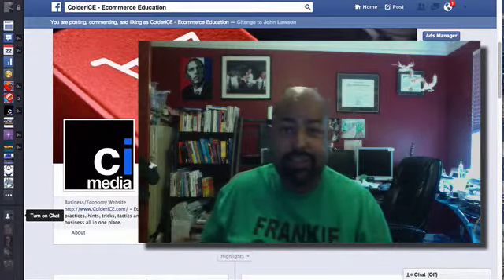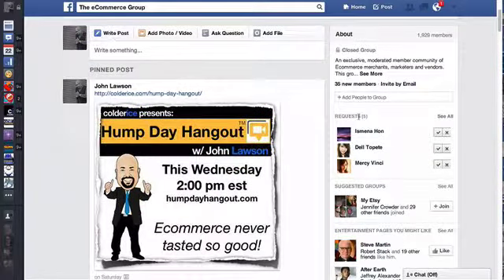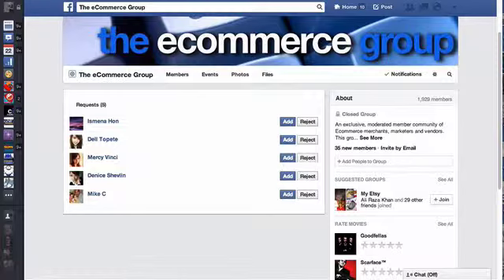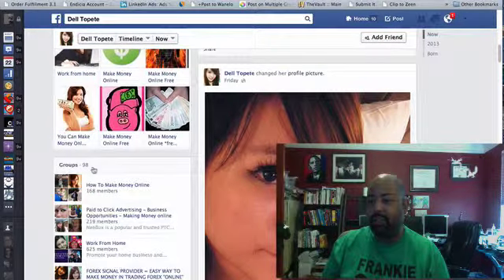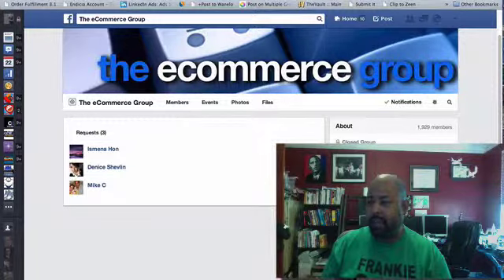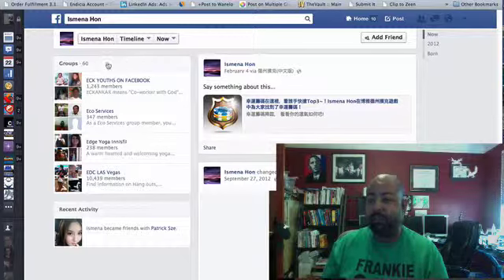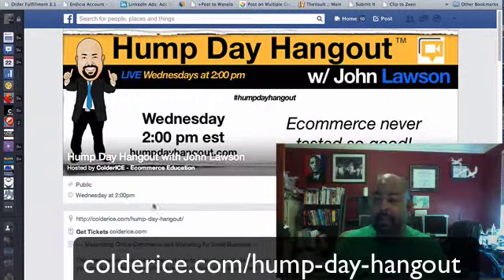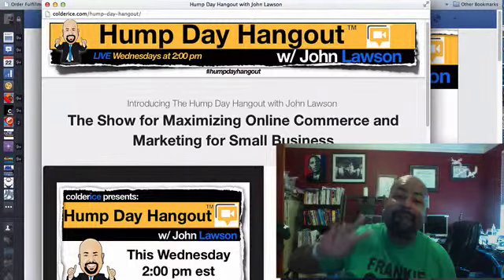How to Avoid Facebook Group Spammers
I have noticed that the promotion of groups in Facebook has brought with it a bunch of spammers trying to get into both public and private groups. Here is HOW you need to deal with them and how to easily spot the fakers.